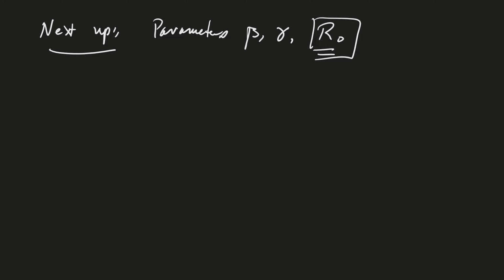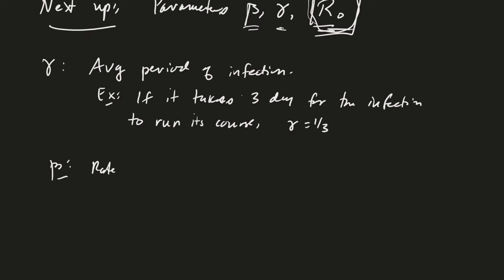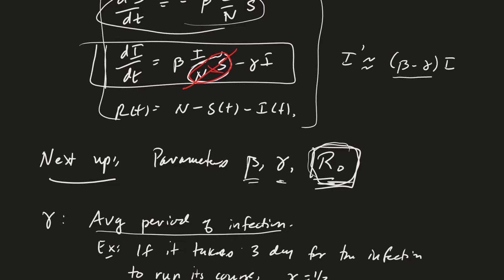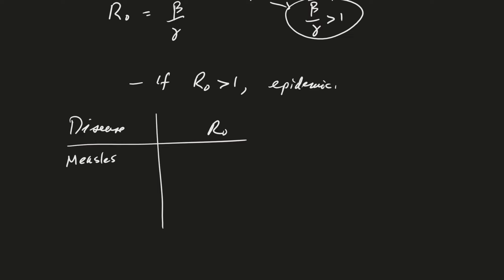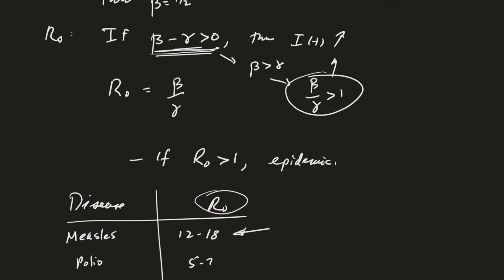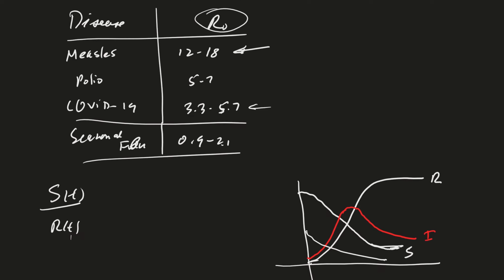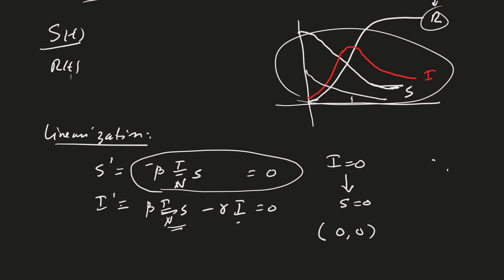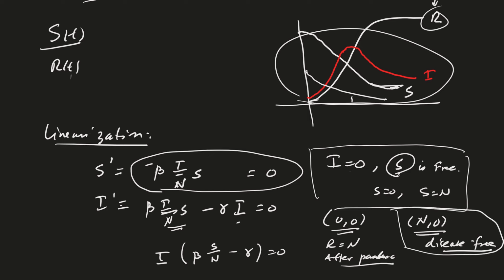Math 350 The SIR Model (Part 2 of 2)